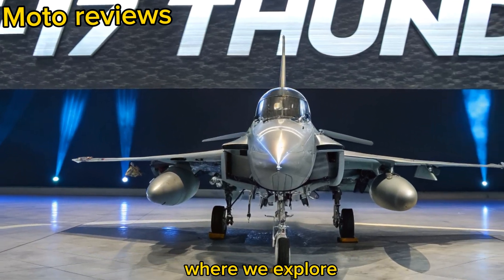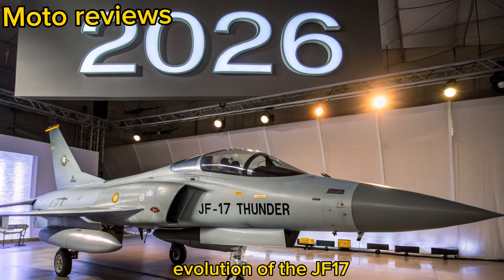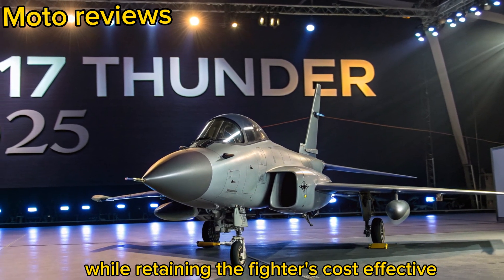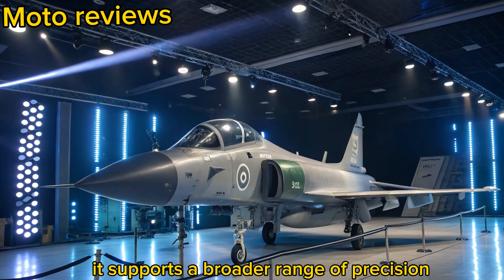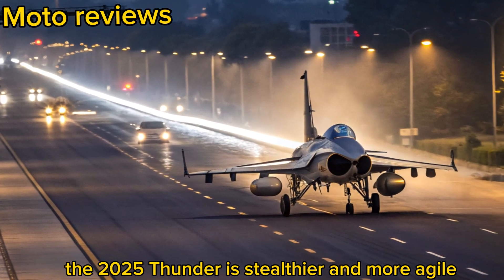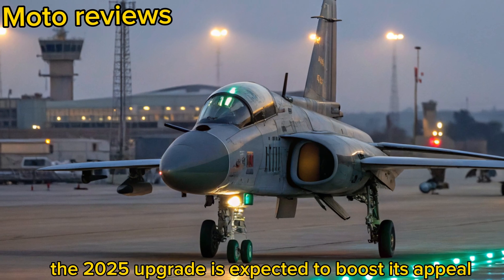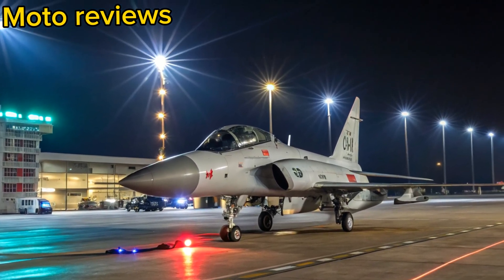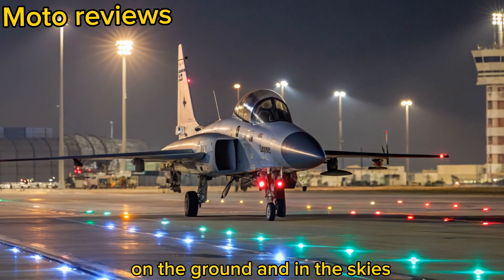New 2025 JF-17 Thunder – Next-Gen Fighter Jet Unleashed!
New2025 JF-17 Thunder is here – sleeker, smarter, and deadlier than ever. In this video, we dive into the upgrades, tech specs, and performance enhancements that make this 4.5-generation fighter jet a major player in modern air combat. From advanced avionics to upgraded weapon systems, the JF-17 Block III is a force to be reckoned with. Watch till the end for a full comparison with previous variants!
‎Timestamps:
‎00:00 – Intro
‎01:15 – Overview of the JF-17 Thunder
‎03:30 – What’s New in the 2025 Model
‎06:00 – Avionics & Weapon Systems
‎08:45 – Comparison with Previous Blocks
‎10:30 – Final Thoughts